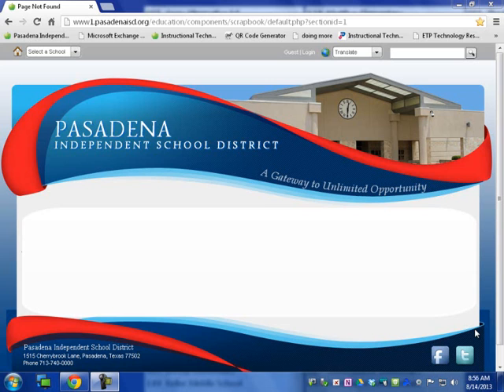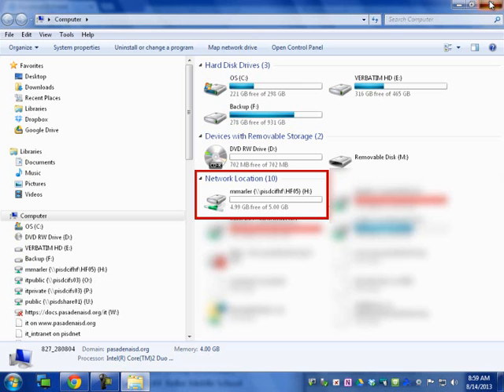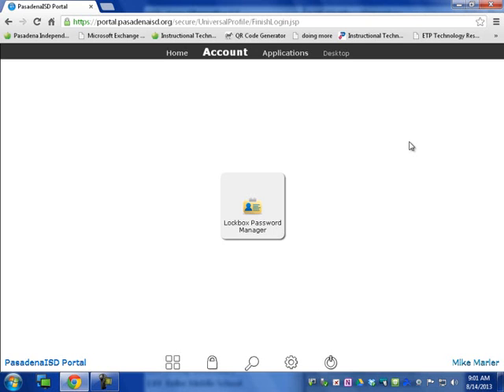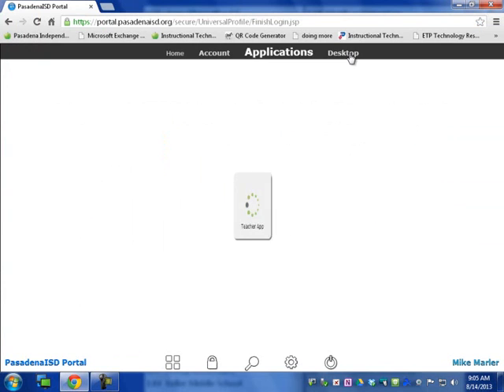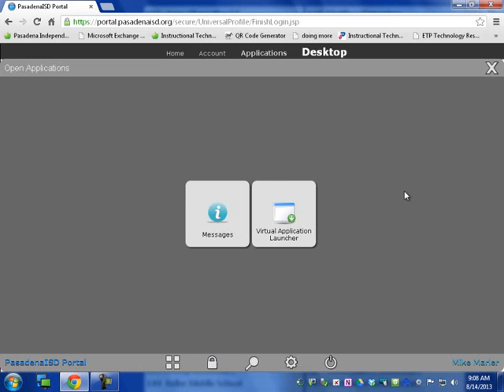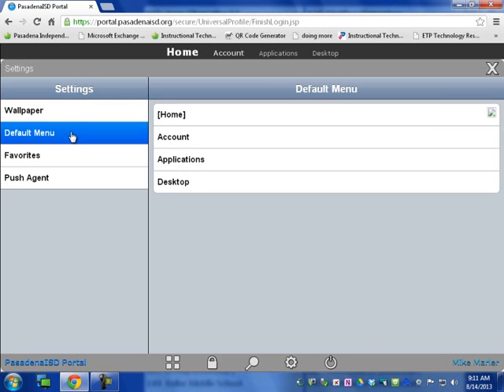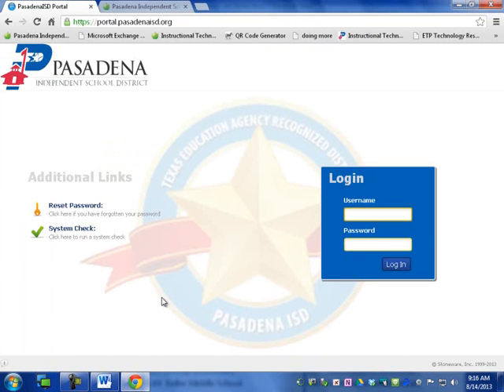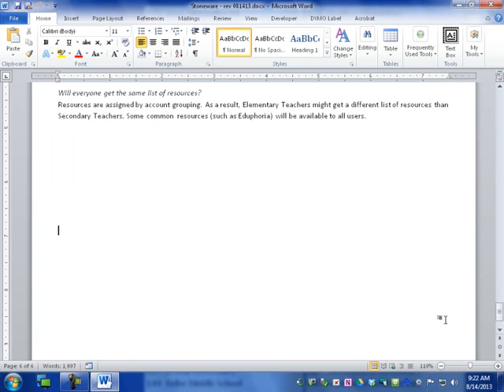Stoneware Training Video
Video describing how the Stoneware portal works for student accounts.  Video created by the Instructional Technology department.